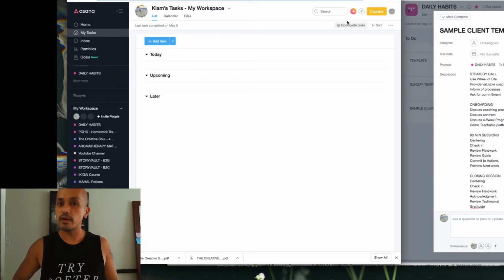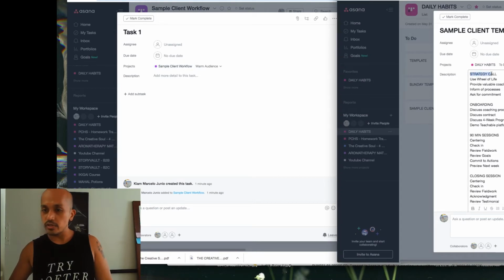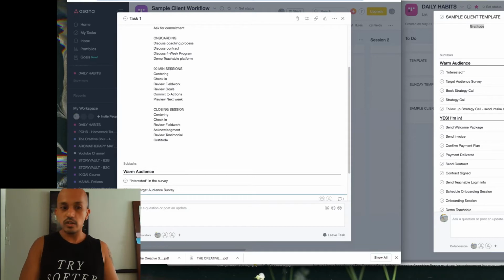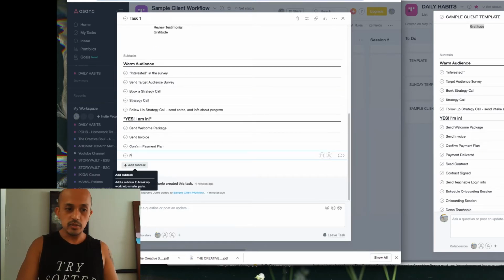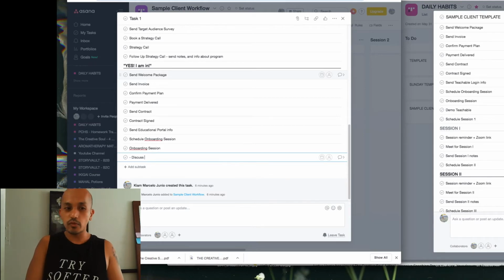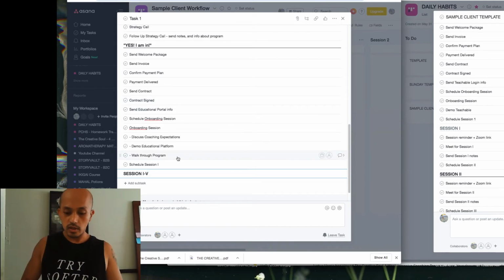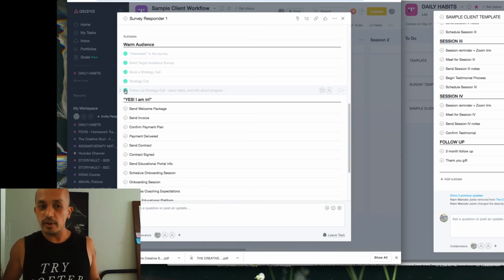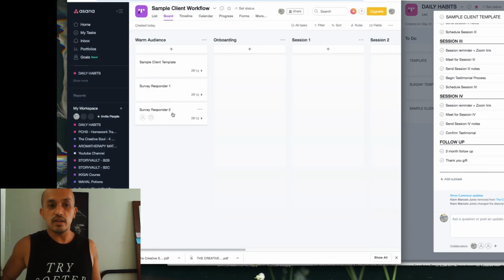Asana Demo for BOSSGRAM Academy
Sharing my FREE client workflow with Asana

In this video, I will show you how to use Asana (project management system) to track your clients from survey to closing session.